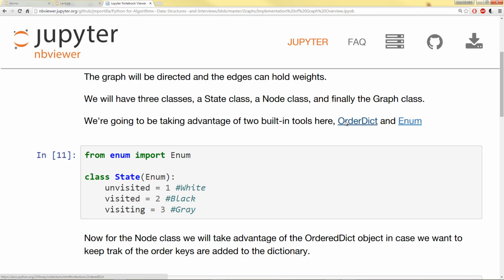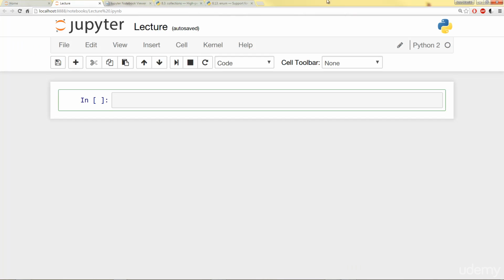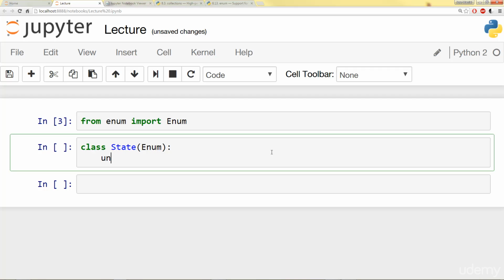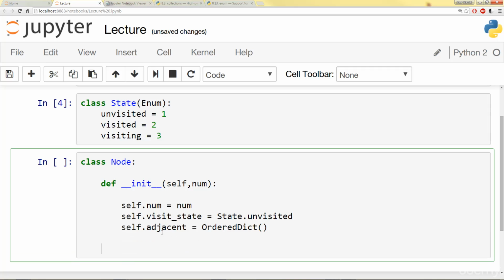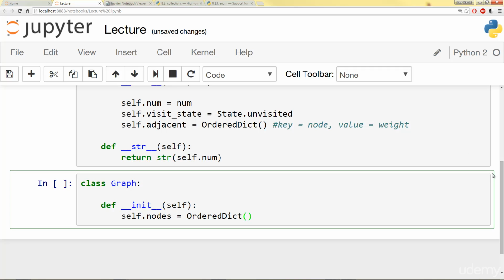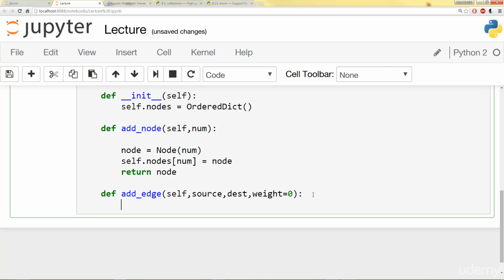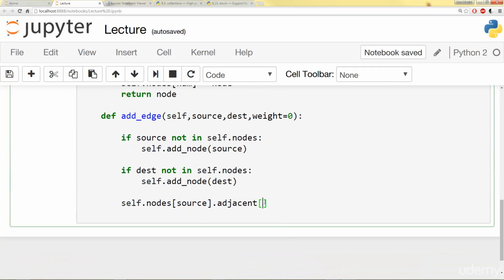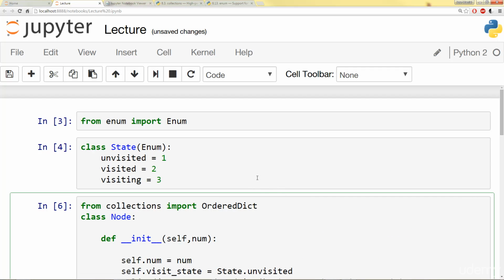160 Implementation of Graph Overview